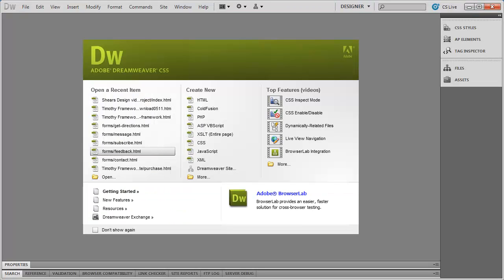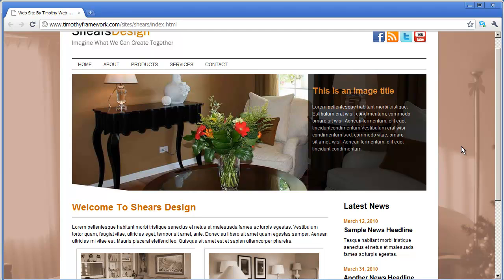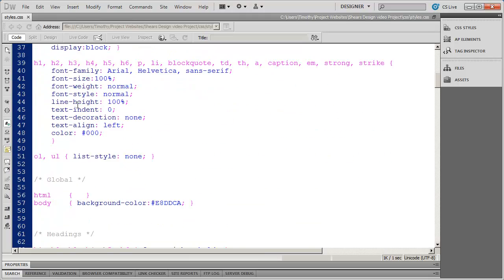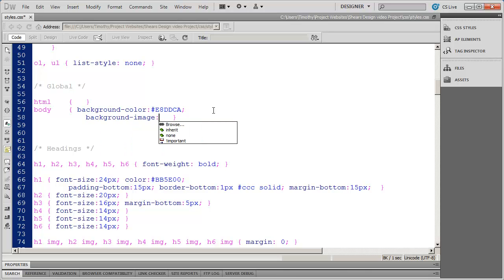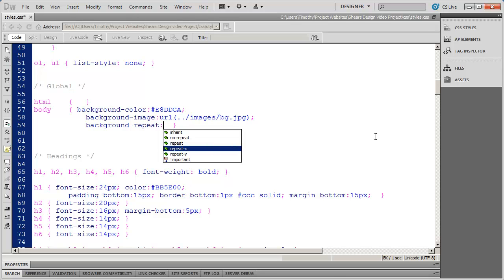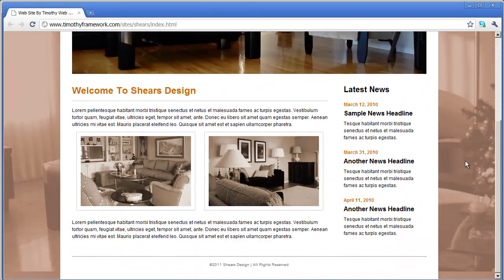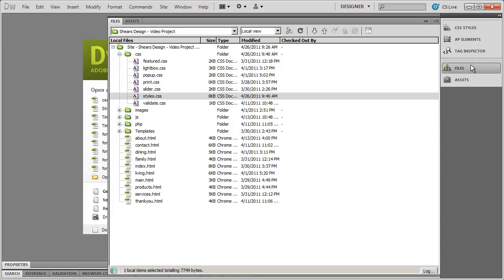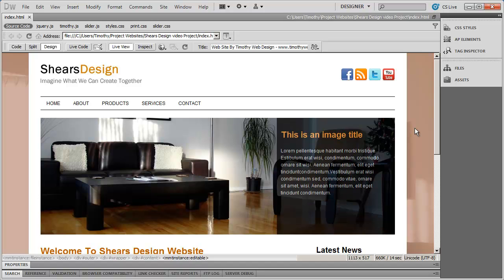28 - Introduction to Dreamweaver Tutorial (CS5)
In this Dreamweaver tutorial video we will be using an image as the background of your page

If you would like to download this completed website along with the framework and resources used to create the site with Adobe Dreamweaver please

To receive our web designers discount from Godaddy on domains and webhosting, please